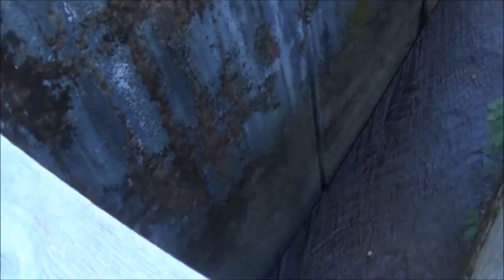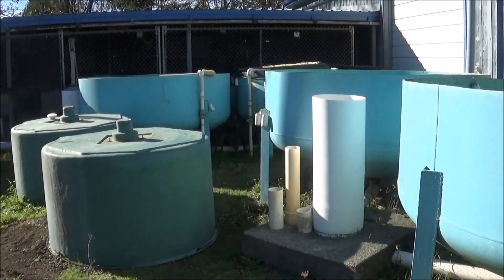Smith River Fish Hatchery tour; California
1:00 Tour starts roughly. At least on the property.